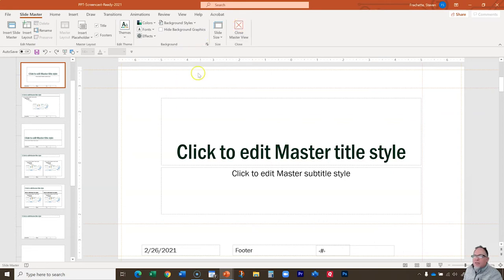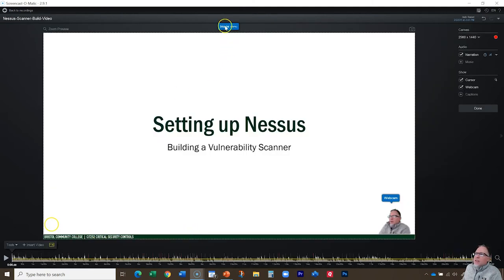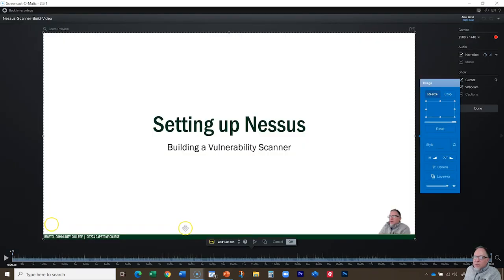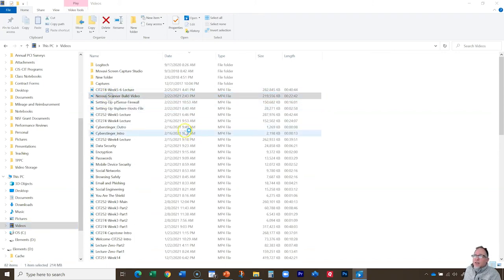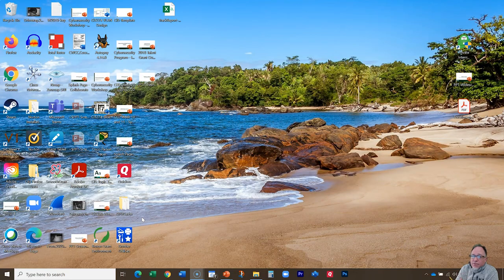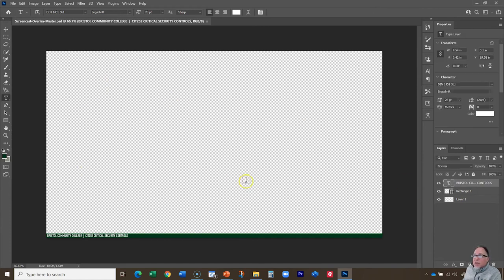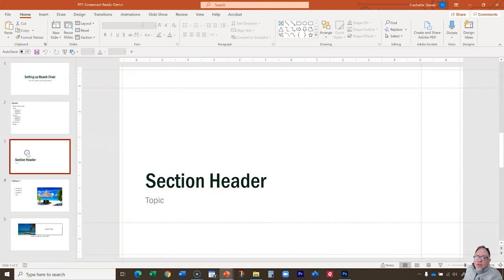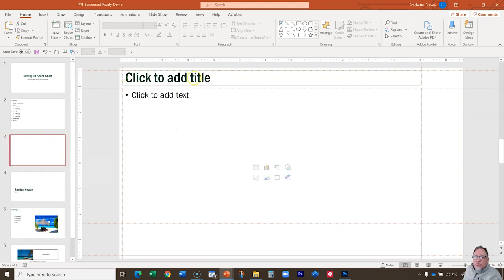Teaching Tips - How to White Label Content for Reuse